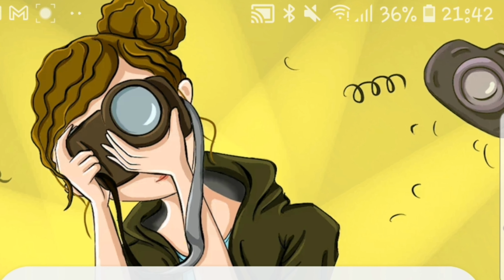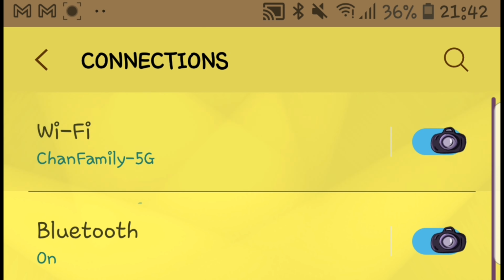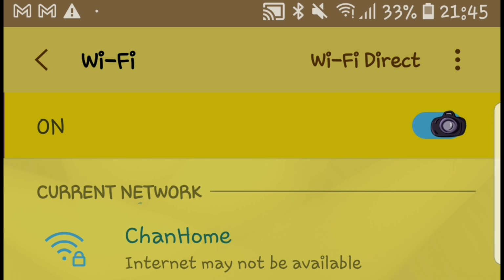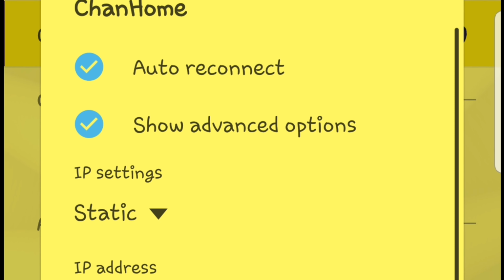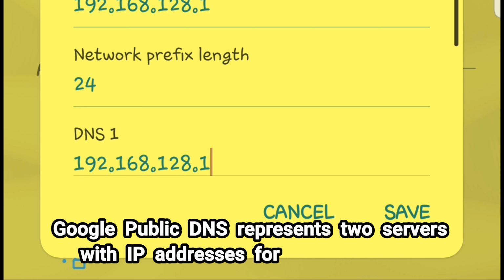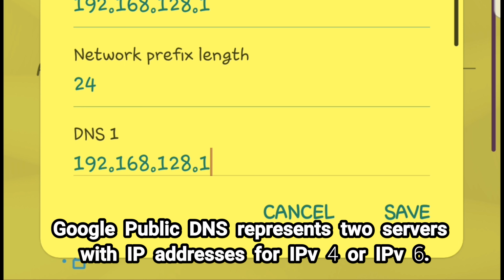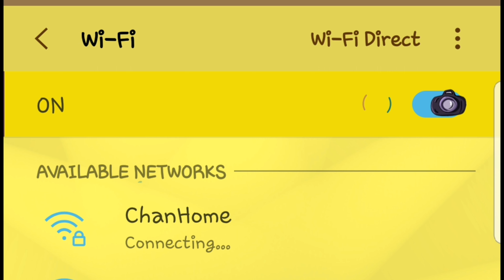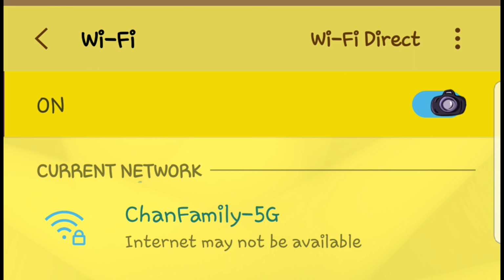How to Fix Internet May Not Be Available on Android Phone / Samsung S7 Edge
Troubleshooting Network Problem after Cellphone LCD Replacement:
1. Go to Settings
2. Choose Network and enter.
3. Click Show Advanced Options
4. Change DNS 1 and DNS 2 to Google Public DNS
     IPv4 : 8.8.8.8 and 8.8.4.4
     IPv6 : 2001:4860:4860:8888 and 2001:4860:4860:8844
5. Go to device Clock and Date settings and update
6. Try to search on Google

Google Public DNS speeds up your browsing experience.
Improve your security.
Get the results you expect with absolutely no redirection.